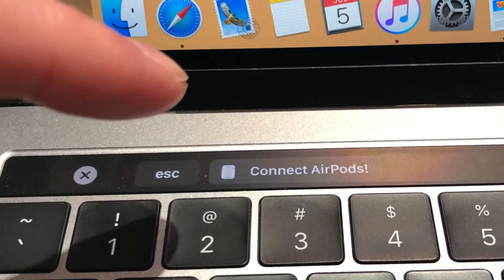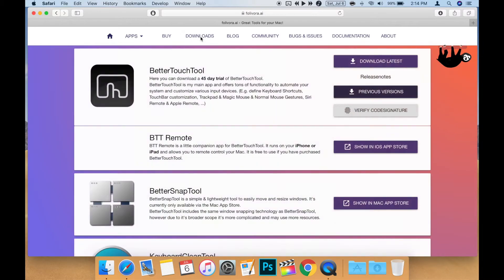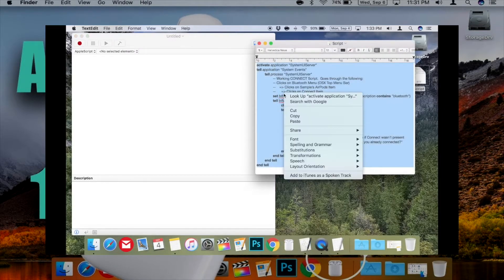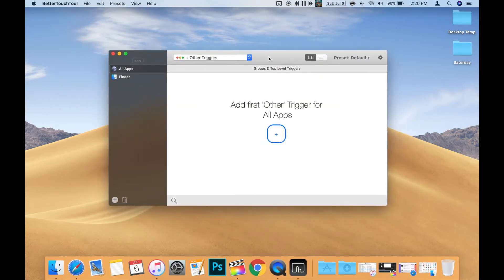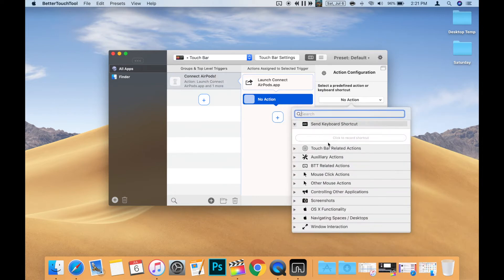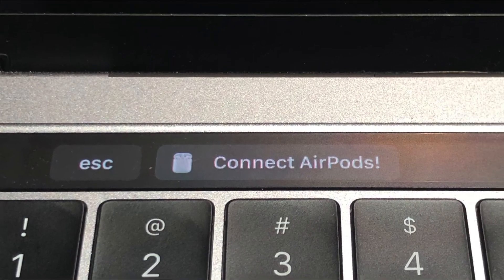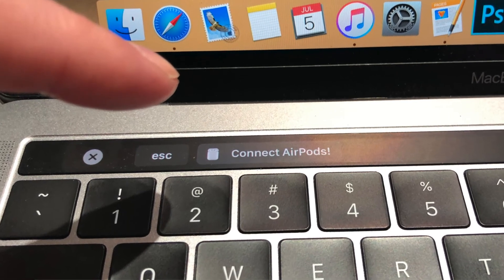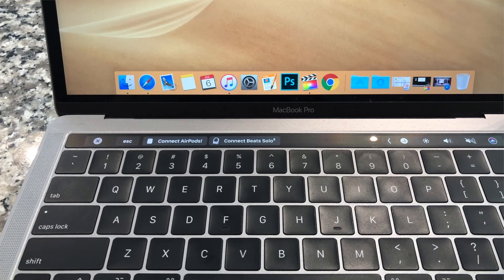AirPods on the Touch Bar! (How to)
Need New AirPods?

Looking at the New MacBooks?

AirPods on the Touch Bar!

Welcome to my short little tutorial to show you how to make a 1 touch button to put on your Touch Bar to connect to your AirPods from your MacBook Pro.

This shortcut does require better touch tool. You can try it out for free to see if you’d use it first. If you find it really convenient then you can make the purchase to make it a permanent shortcut on your touch bar.

So if you don’t already have Better touch tool the first step is to download better touch tool from their official website. Like I said, if you’re not sure you can download the trial version for now. At the time of this video you can buy a 2 year license for just $7.50, so it’s not that much if you decide to purchase.

Once you’ve downloaded Better Touch tool install it by double clicking the zip file and moving the app to the applications folder. Now that you have the app we’ll come back to that shortly.

The next step is to build the little animator app to connect to your AirPods. In many ways this is a followup to my video “Connect AirPods to Your Mac with a Single Click!”. Just follow the instructions in this video to create the app, and then check out the direct followup to that video “Connect AirPods to your Mac with a Single Click! - Release of the Icon!” To get the AirPods icon for your app.

Once you have the connect with a single click app setup you can use better touch tool to create the touch bar button. First open the better touch tool app. Once that’s open I’d recommend setting it up to launch on startup so the button will always be present on the touch bar. To do this click on the better touch tool menu in the upper left and choose preferences, then in the basic settings window click to put the checkmark beside launch better touch tool on startup. Now you can close the preferences window using the red X in the top left corner.

Now we can go create the button. In the drop down button along the top of the window make sure you choose touch bar. Then click the blue plus button to create your new button. Then in the action window expand the controlling other applications section by clicking the triangle to the left. Then choose the launch application option. Now click select app/file. Then select the connect AirPods app you created and press open. Then click on now select trigger and choose touch bar button. Then you can type in the button title, I’m using Connect AirPods, but you can make it whatever you like! After that click save, and you’ll see the button you created appear on the Touch Bar.

Now if you’d like to add the icon to your button there are a few ways to do it, but I’m going to assume you already added the icon to the app originally and no longer have the file.

So first go to finder and open the applications folder. Then right or two button click the connect AirPods app you made and choose get info. When that comes up click the app icon in the upper left of the window and then copy it to clipboard using command c. Then go back to better touch tool and press select button icon and click the clipboard button, and if available press the save button.

Now your 1 click connect AirPods button is on your Touch Bar! To close the better touch tool configuration window just press the red x in the upper left corner. After that I removed the shortcut from the dock to free up some dock space, but that of course is up to you! I also made a custom touch bar button for my beats solo 3s as well!!

You can also use this option in better touch tool to create shortcuts to pretty much anything on your mac, it’s a very power tool as this video barely touches the surface! It’s not very difficult to connect your AirPods to your Mac using the default methods, but I’ve found the connect button on the touch bar really convenient and fully recommend trying it!! Have you found it helpful?

If you enjoyed this video or found it helpful, feel free to give it a thumbs up, and while you’re down there don’t forget to ring that bell and subscribe to the channel for more tech videos, including tech how to’s and Nintendo switch game walkthroughs every week!